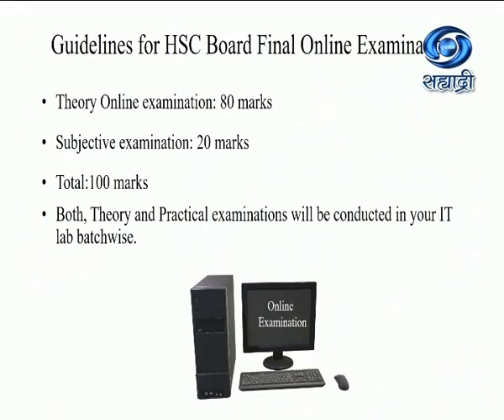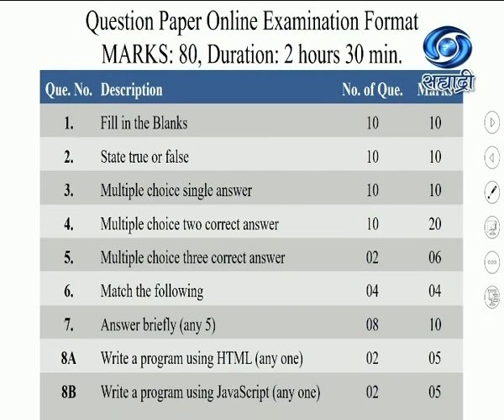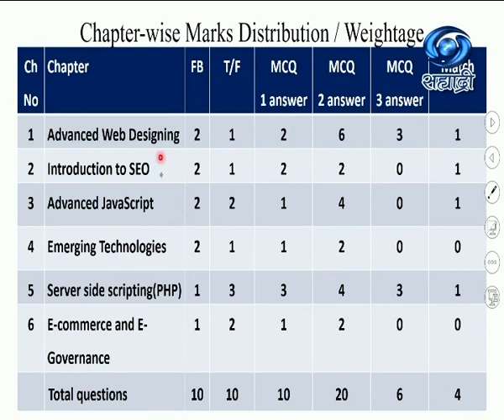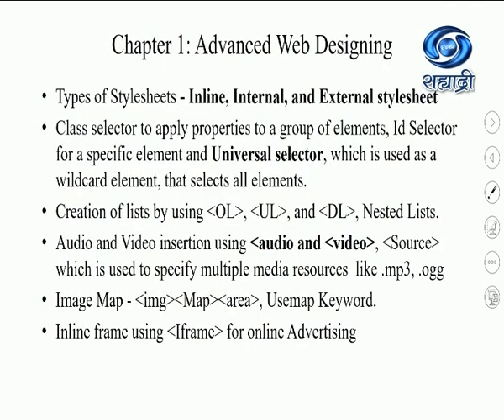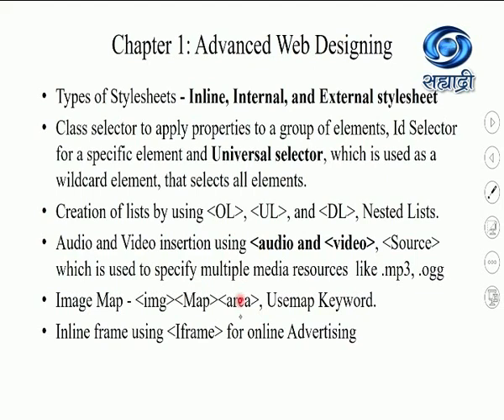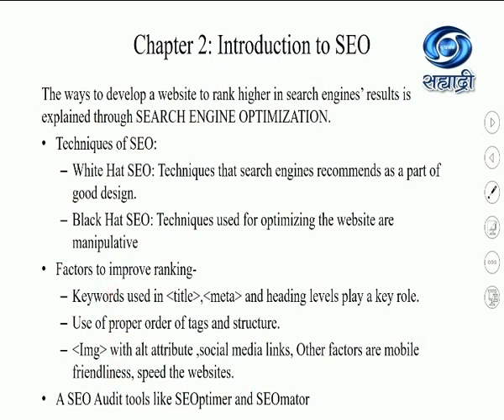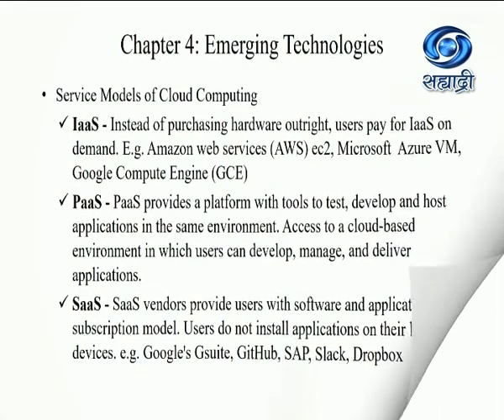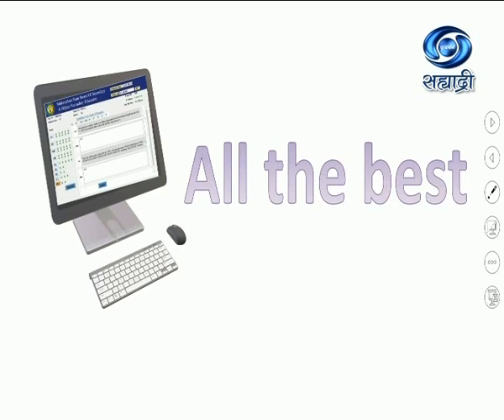Educational Programme | Class XII : Sci | Sub - Information Technology | Online Examin | 12.01.2021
Class XII : Sci
Medium : English
Subject : Information Technology
Topic : Online Examination Instructions
Presenter : Mrs. Rupali Brahme, Asst. Teacher, Fergusson College.